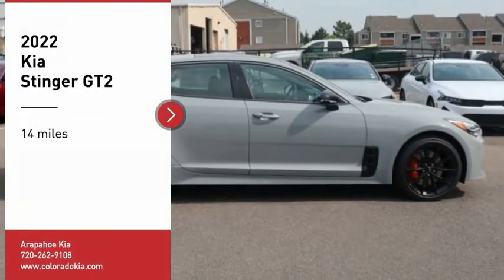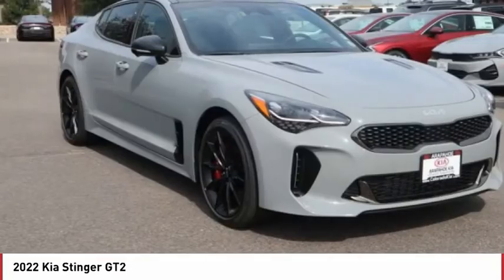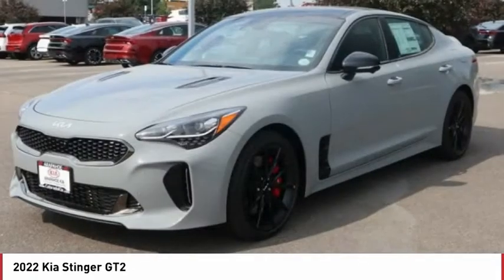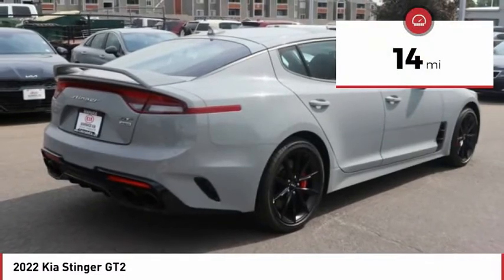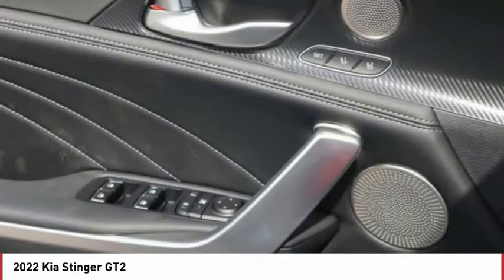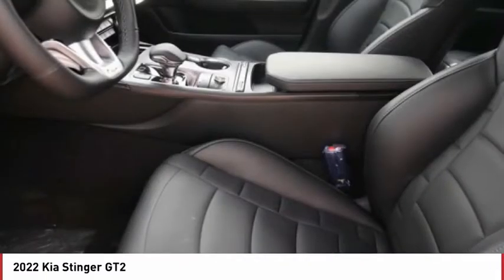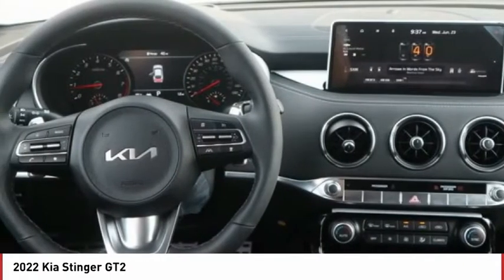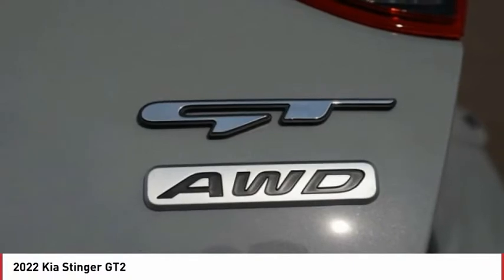2022 Kia Stinger Greenwood Village CO N8515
Arapahoe Kia
9400 E Arapaphoe Rd

Ceramic Silver Recent Arrival! 2022 Kia Stinger GT2 AWD 8-Speed Automatic4D Sedan 3.3L V6 DGI